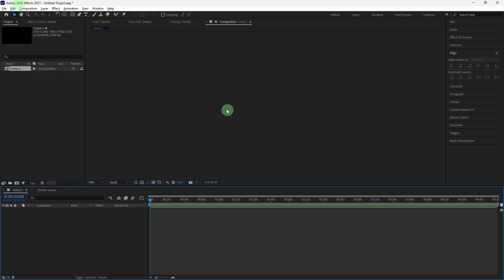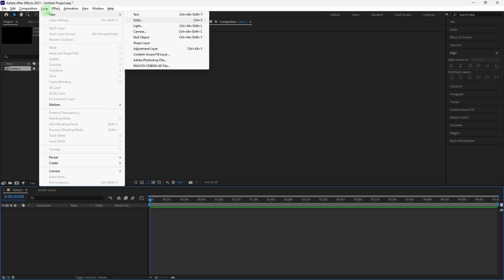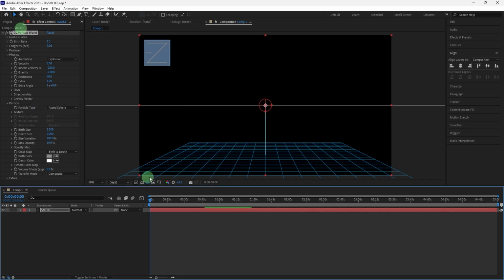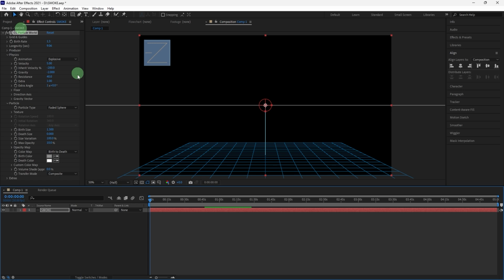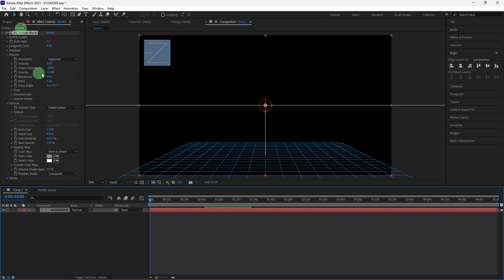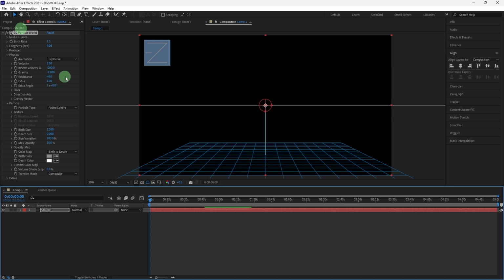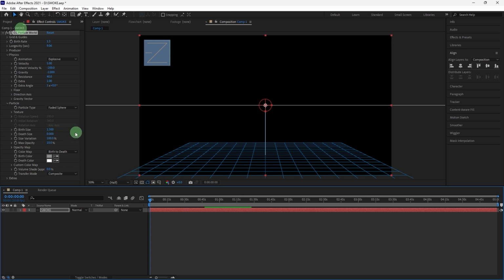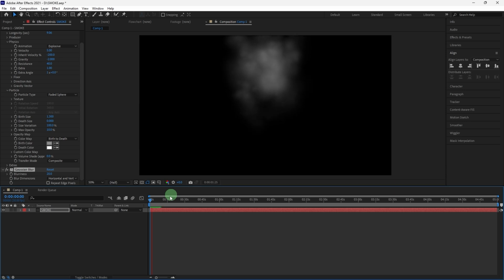How To Create Smoke In After Effects (Step-by-Step Method)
This video will teach how to create smoke in After Effects. Use the method I explain to add a smoky effect in your After Effects projects.